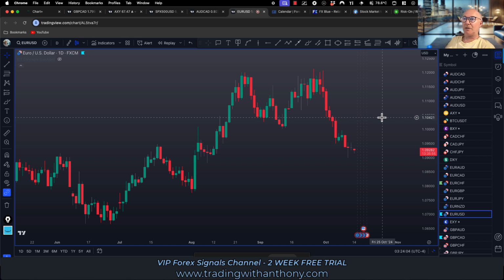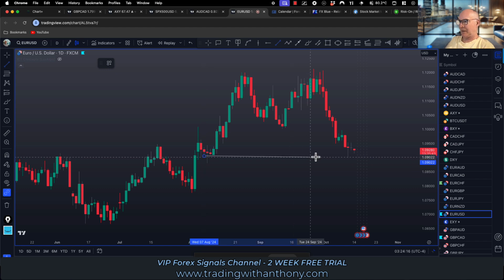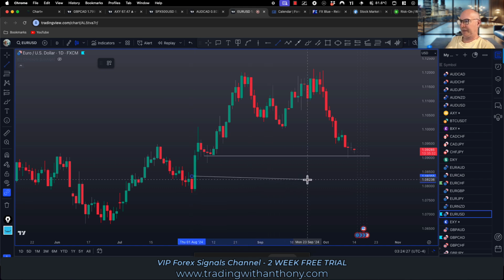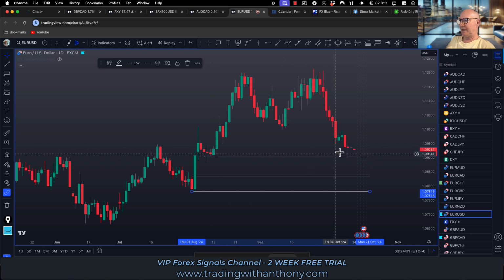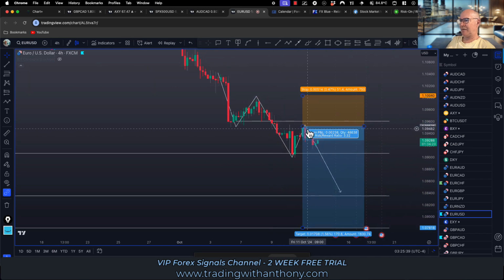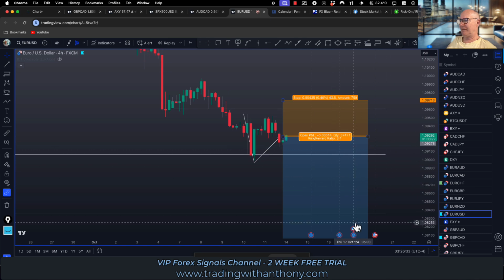EURUSD Technical Analysis and Trade Idea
👀👉 EURUSD has faced recent selling pressure, creating a potential opportunity for short-term day traders. In this video, we will break down the price action, assess the current trend and market structure, and highlight a possible trade setup. 📉✅